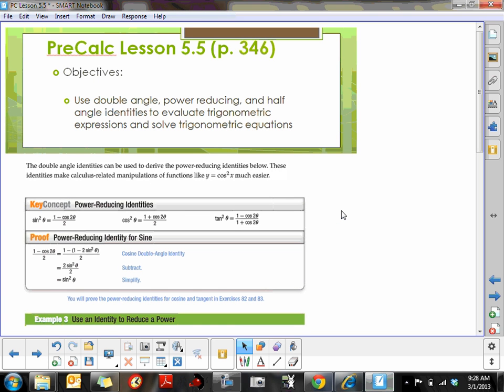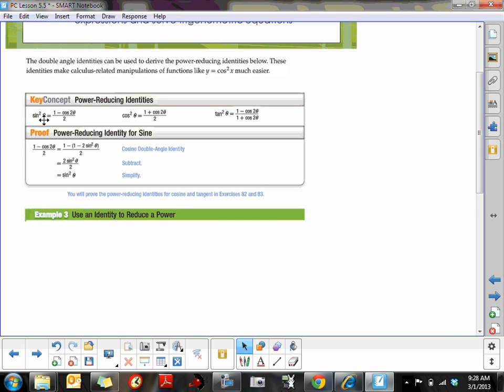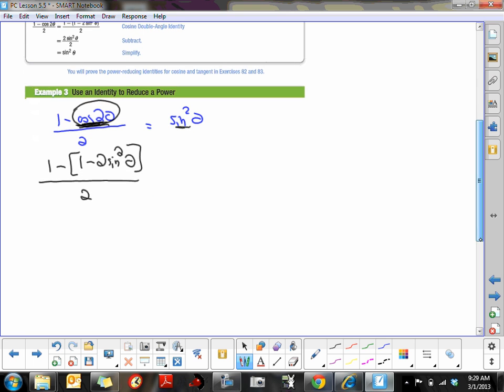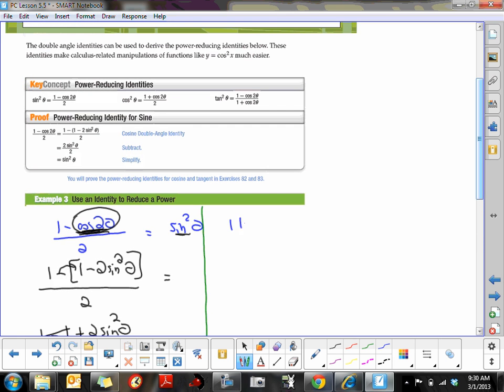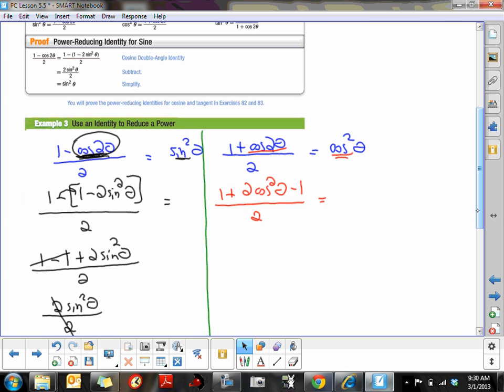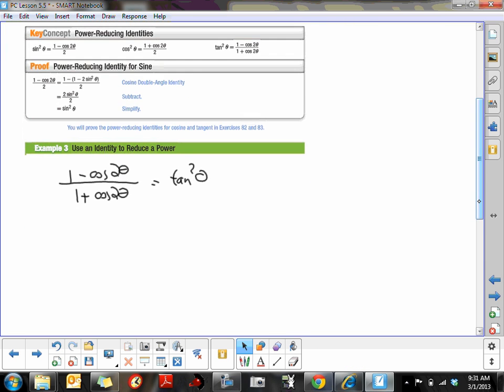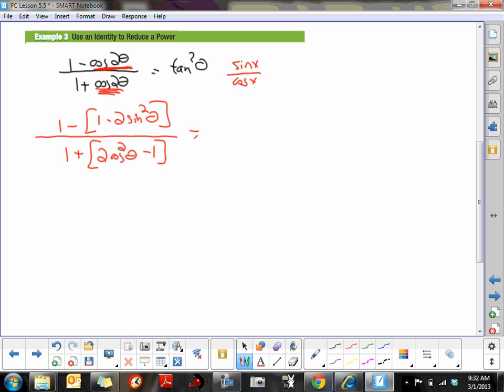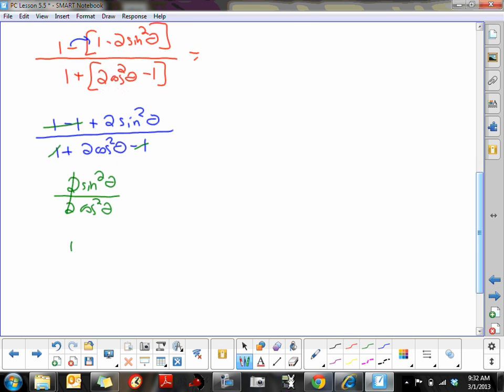PC Lesson 5.5 Pt 3.1